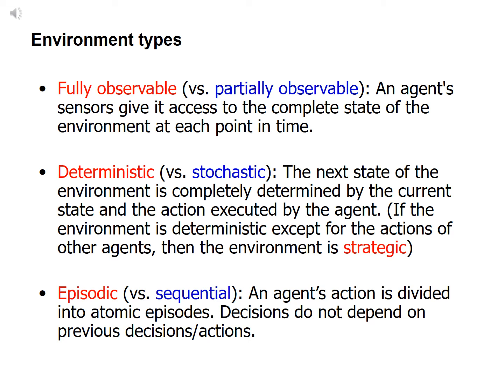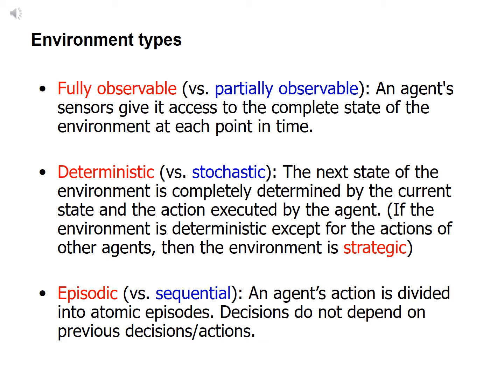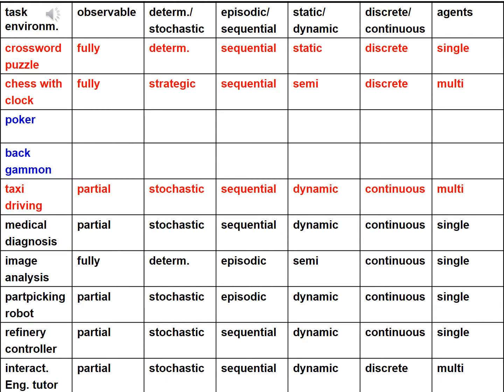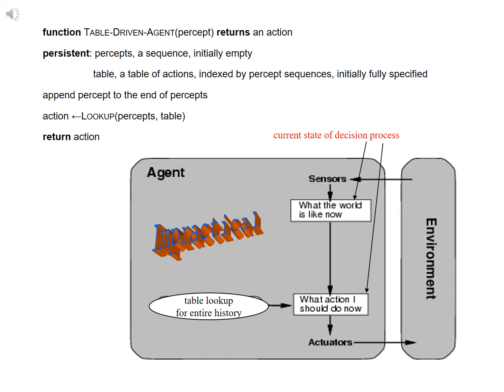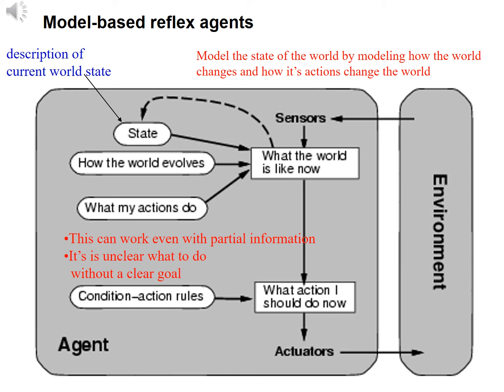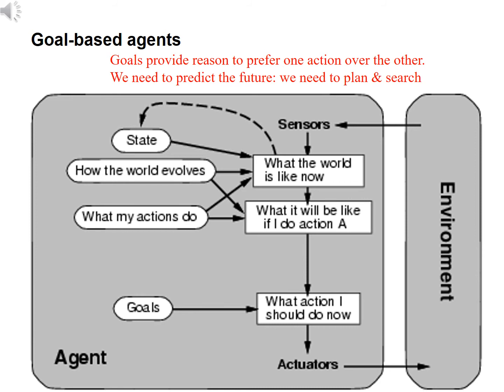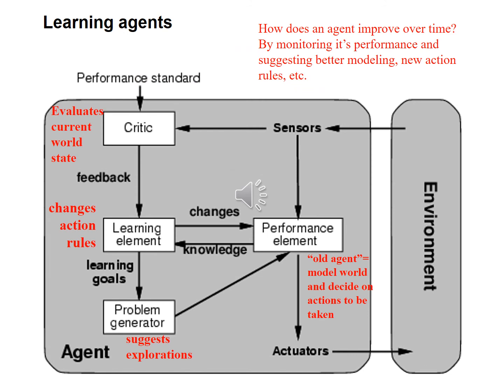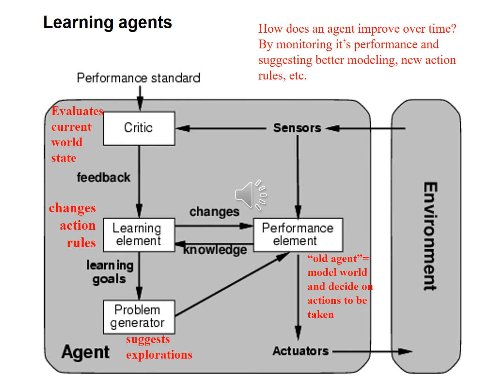Introduction to AI - Section 1, part 4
Introduction to Artificial Intelligence - Section 1, part 4